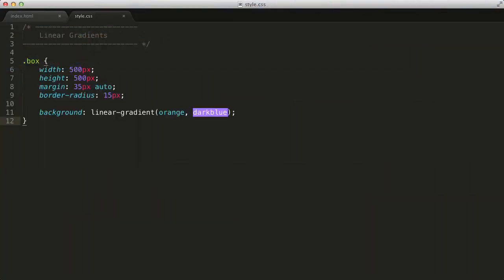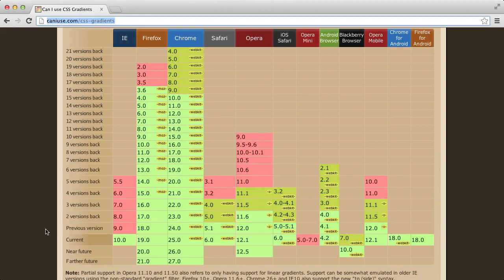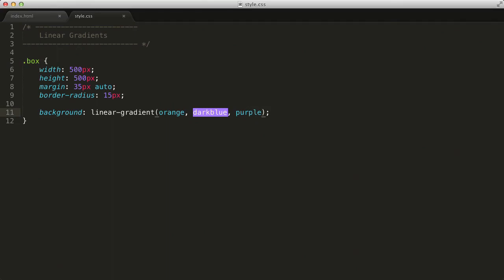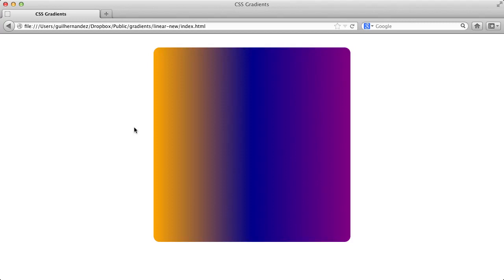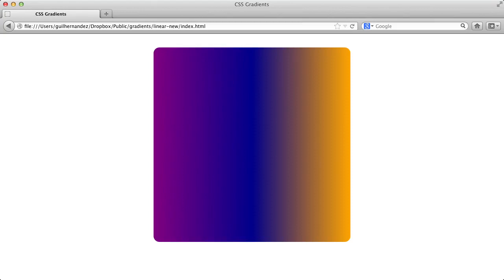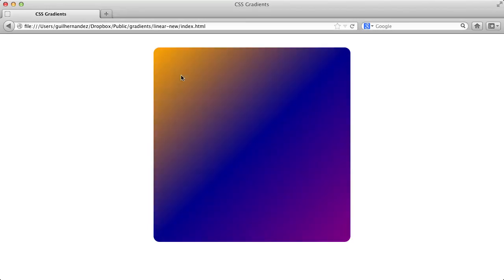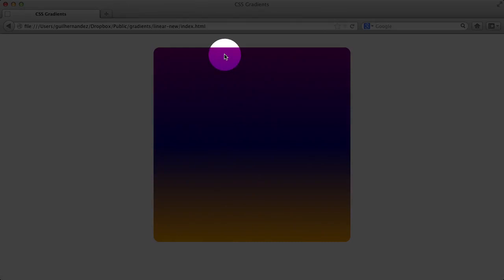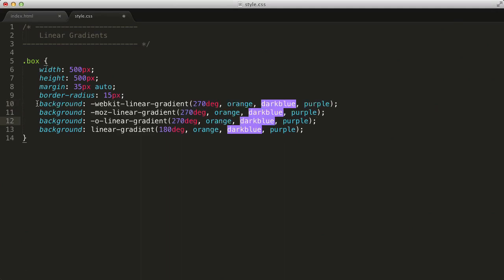CSS Foundations : Linear Gradients – Unprefixed Syntax